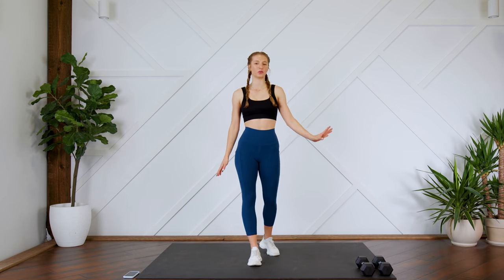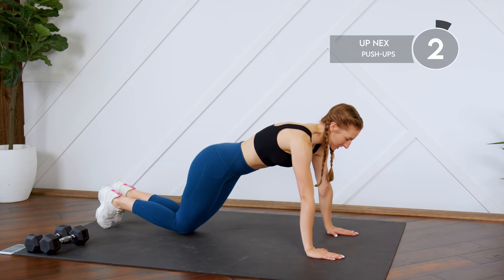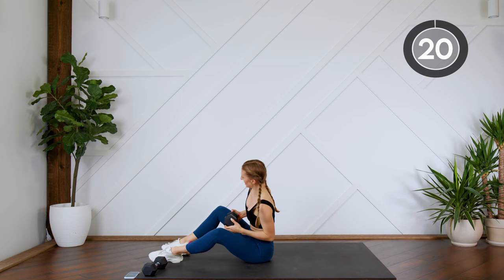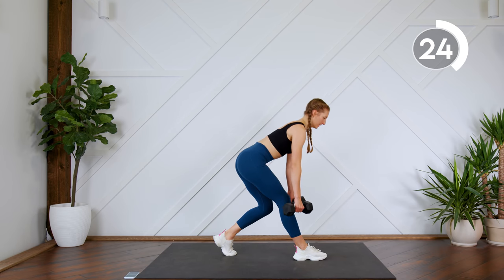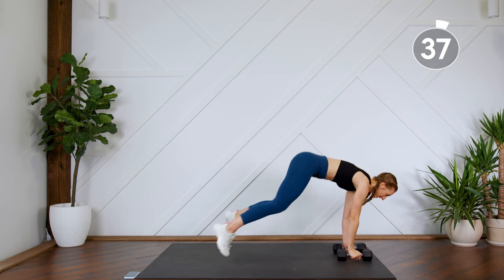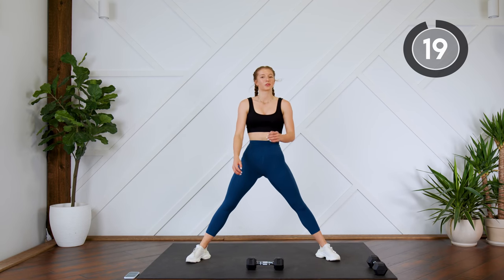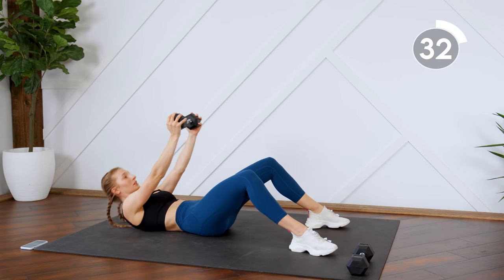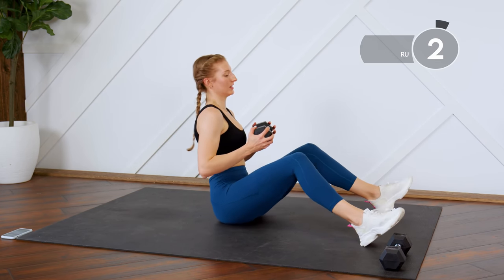30 min FULL BODY STRENGTH Workout with Weights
We are targeting all major muscle groups in this 30 minute full body workout. All you need is a set of dumbbells!